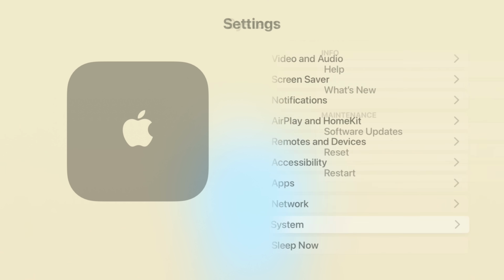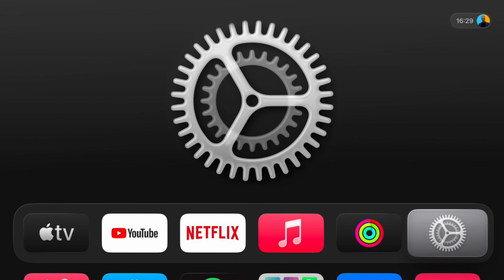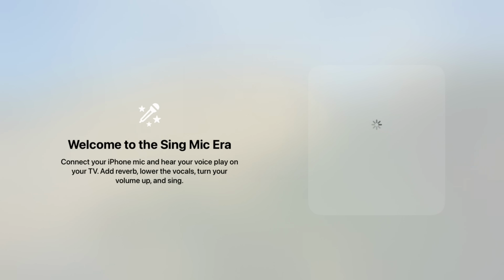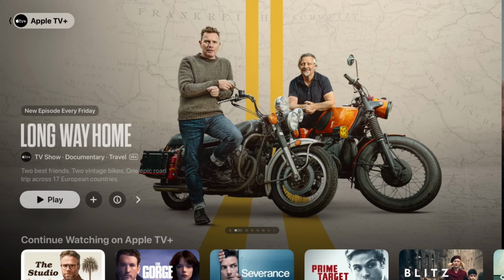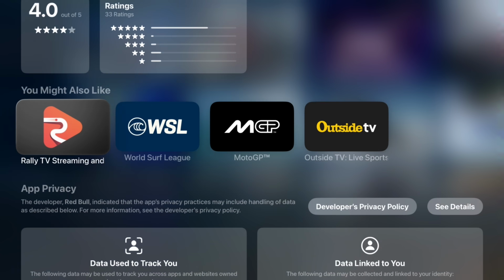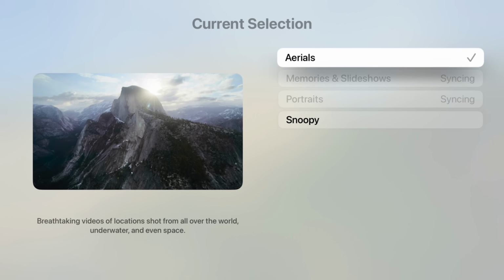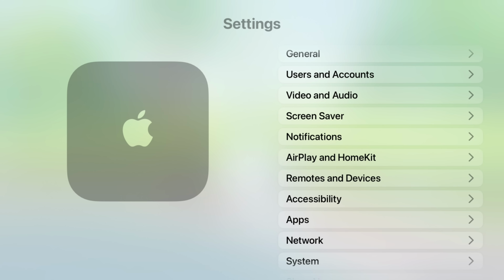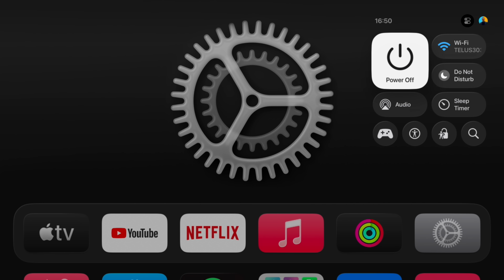Apple tvOS 26 Beta is Epic. Hands On First Look at 12+ New Features & Changes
In this video, we explore everything new in tvOS 26 at WWDC 2025. From a fresh design overhaul to social and entertainment upgrades, Apple has raised the bar, so let’s dive in.

✨ Liquid Glass Design
 • A visually striking, glass-like interface that uses real-time rendering to refract and reflect the environment, immersing you without ever blocking the content. Navigation controls (playback, volume, timers, “Movie Night”) feel light, fluid, and ultra-modern  ￼.

🎞 Cinematic Poster Art
 • The Apple TV app now showcases high-impact, cinema-style posters with new Liquid Glass accents, helping you discover movies and shows more visually and engagingly  ￼.

👤 Personalized Profiles & Streamlined Login
 • Wake up your Apple TV to your personal Profile Card—get back to your watchlist in a flash.
 • A new developer API allows single sign-on via Apple ID, switching between profiles and logging into apps in one smooth move  ￼.

🎤 Apple Music Sing: Take the Mic
 • Instantly turn your iPhone into a karaoke mic, with lyrics, translation, and pronunciation tools for global support.
 • Connect multiple iPhones for fun, interactive group sing-along sessions, complete with live emojis and animated visuals  ￼.

📞 FaceTime on TV with Live Captions
 • Launch FaceTime from your couch with Contact Posters (a big photo + name display).
 • Support for Live Captions in French, German, Japanese, Korean, Mandarin, and Spanish—using on-device intelligence for inclusive conversations  ￼.

🖥 Aerial Screen Savers & Audio Flexibility
 • Discover fresh Aerial screen savers from locations in India (Goa, Kerala) or choose custom Favorites (Cityscape, Earth, Underwater)  ￼.
 • Assign any AirPlay speaker as your default audio output—for personalized sound in any room